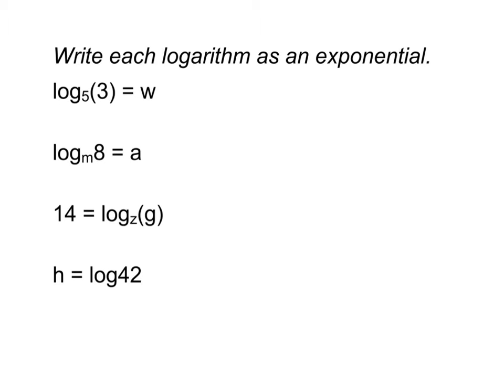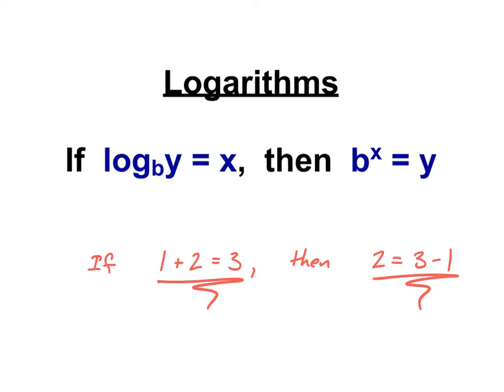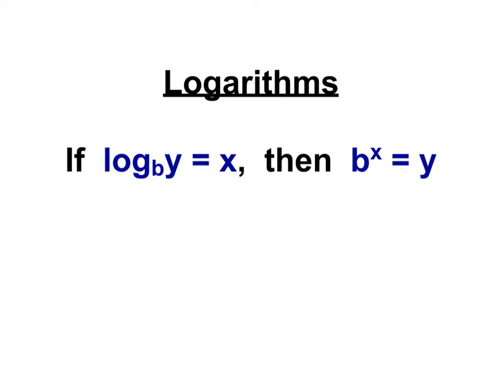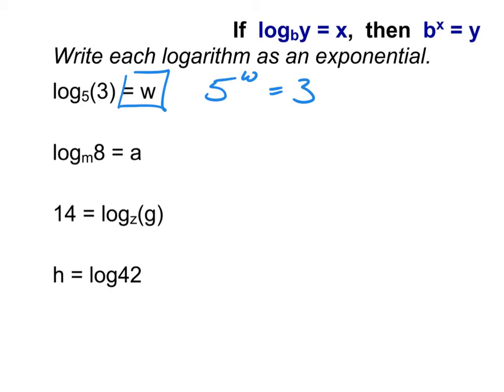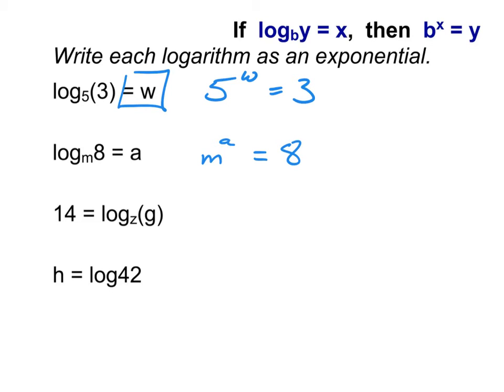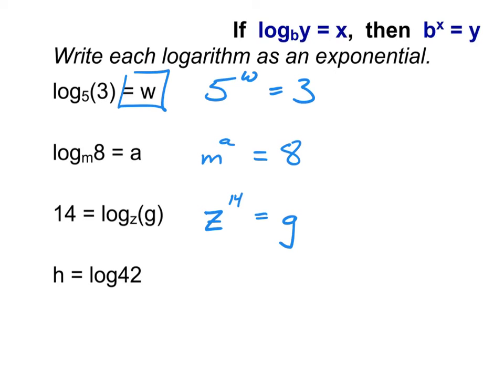Converting from Logarithmic to Exponential Form